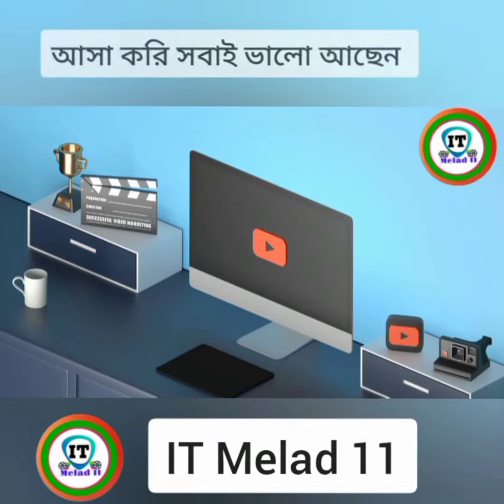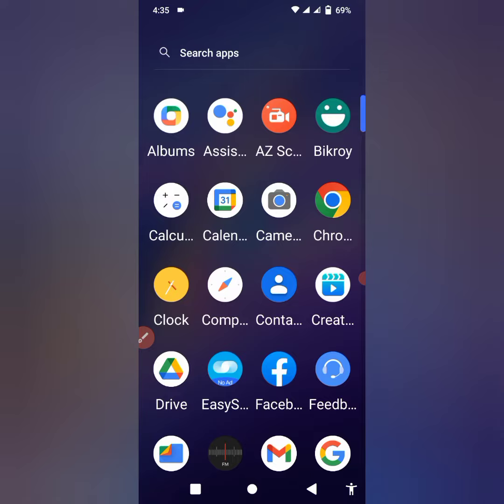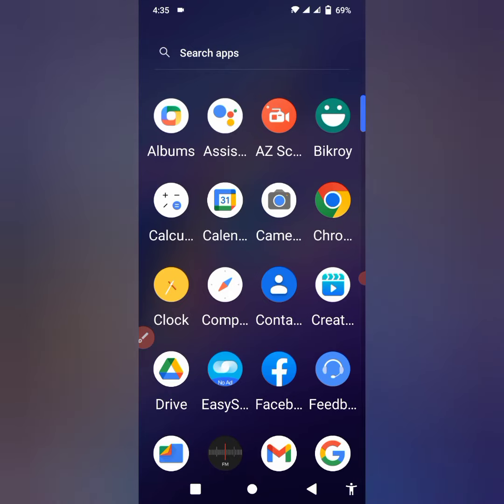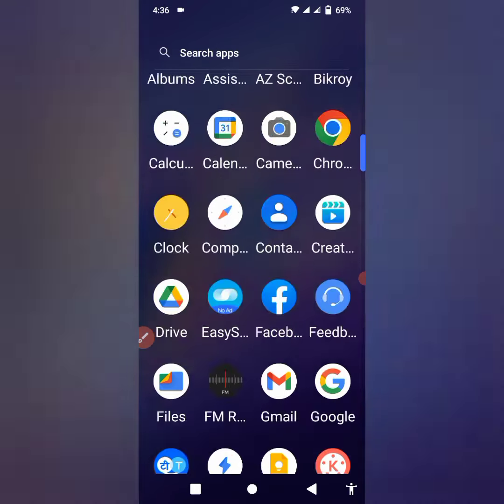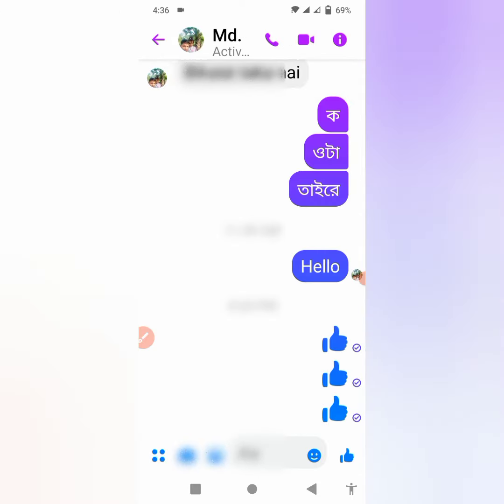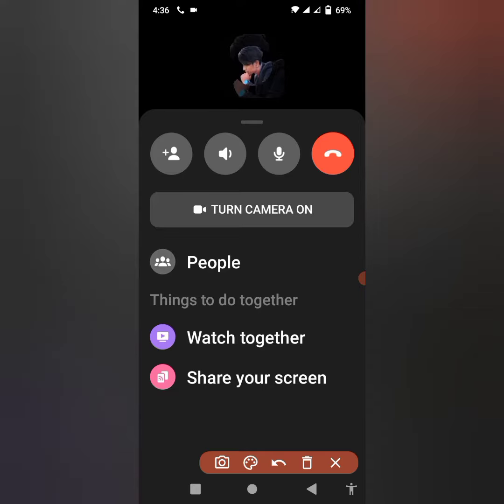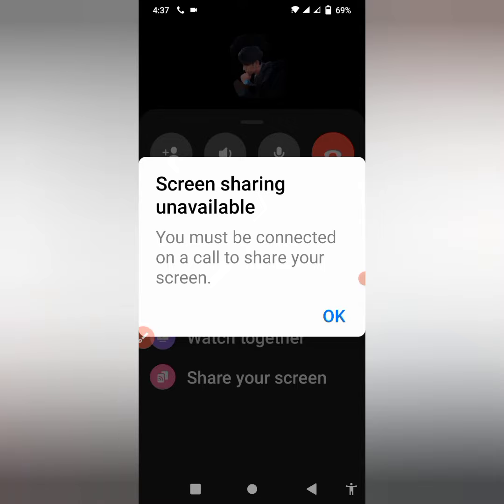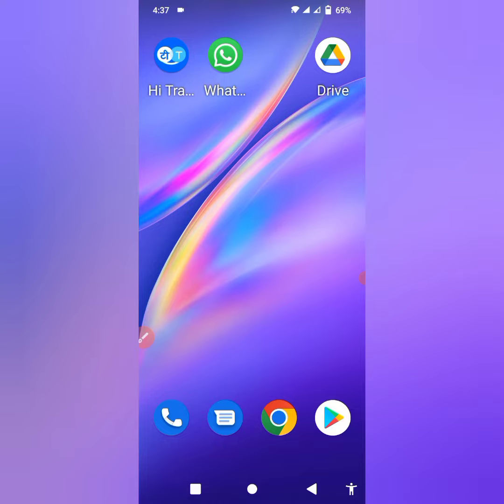Mobile screen share in video calls | how to screen share mobile to mobile | itmelad11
Assalamu Alaikum views.
I am showing you in today's video Mobile screen share in video calls.how to screen share mobile to mobile.

♥♥ITMelad11♥♥
"IT Melad11" this channel is technology related. All the topics of Android mobile and online are discussed in my channel and the general knowledge of all the Android apps is very easy. Any problems of android and android apps are resolved. The functions of any Android apps are presented to the public. The general people can learn something about this. Every day new video is upload to my channel.

🔵  Description 🔵

Thanks।